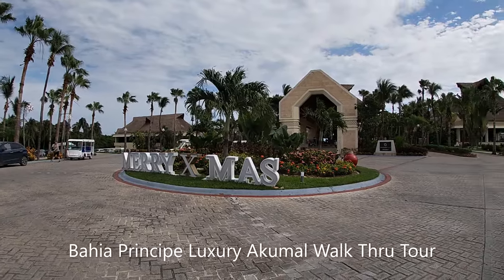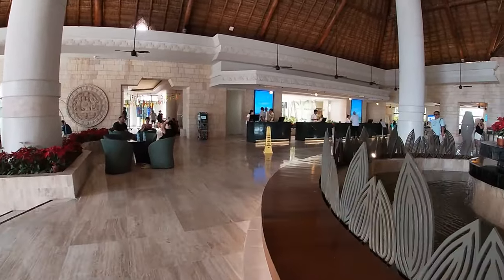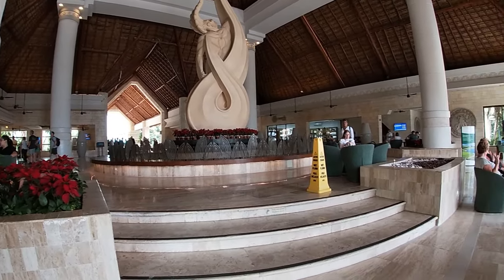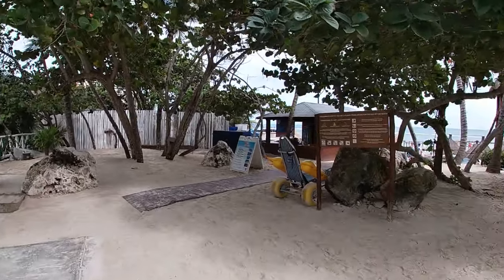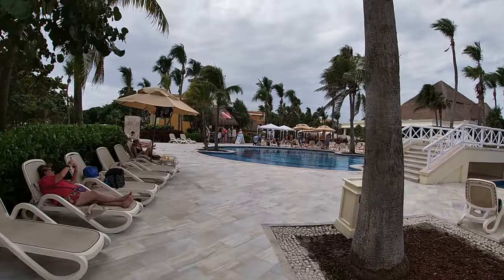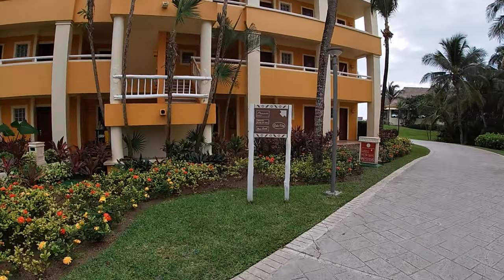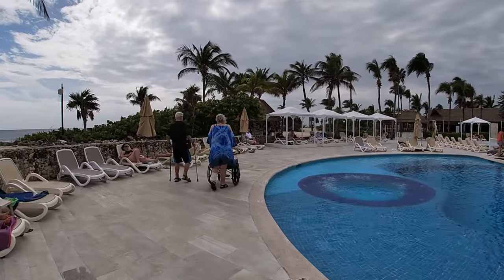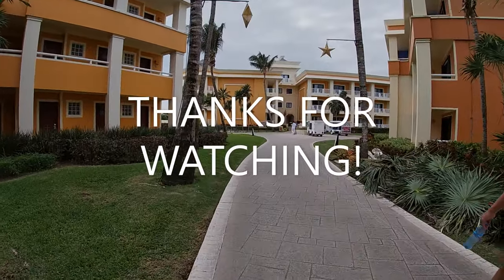Walk Thru and Review of Bahia Principe Luxury Akumal Riviera Maya Mexico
Welcome to Bahia Principe Luxury Akumal!

Discover the ultimate tropical paradise in the heart of Mexico's Riviera Maya. Dive into this enchanting resort with our video tour and get ready to experience the perfect blend of luxury, relaxation, and adventure for you and the whole family with this kid friendly all-inclusive resort.

From pristine beaches to thrilling water sports and exquisite dining, your dream vacation awaits at Bahia Principe Luxury!

In this video we will be exploring the entire walk thru tour and Bahia Principe Luxury Akumal Resort in Riviera Maya Mexico.

Riviera Maya Mexico All inclusive resorts

✅  About Roula Travels.

‌Hey! I'm Roula! After working 10 years in the medical field and being burnt out, I now make a living online and travel the world!
‌The first stop is Mexico! Come with me while I find some of the best resorts, street food, local stuff to do, & excursions!